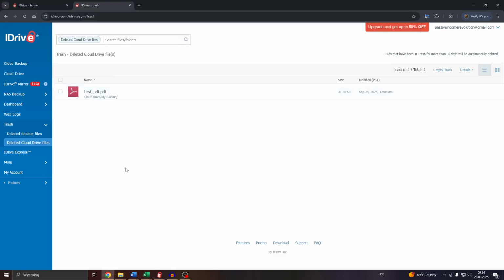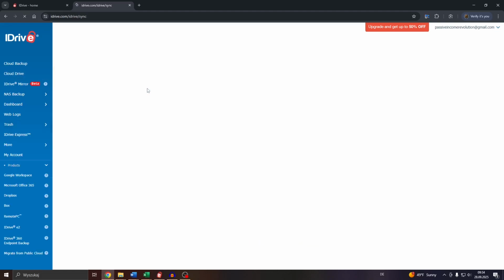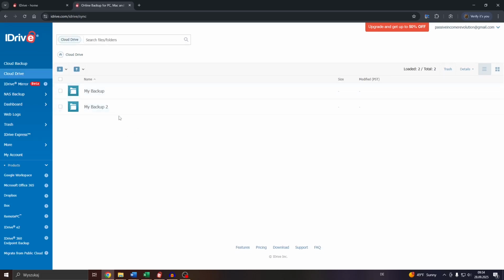How to Move Files to Other Folder on iDrive | Relocate File on Cloud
Find out how to move files between folders on iDrive. This tutorial shows you how to relocate files in the cloud for easier organization.

If you're learning about iDrive, also check out how to delete uploaded files from iDrive Cloud,